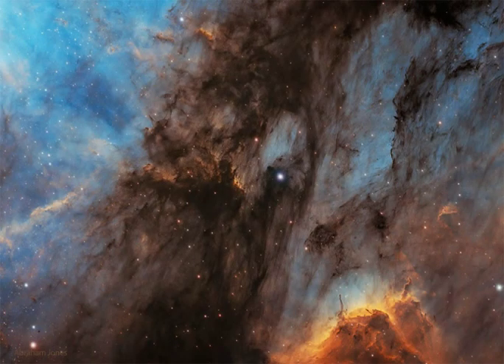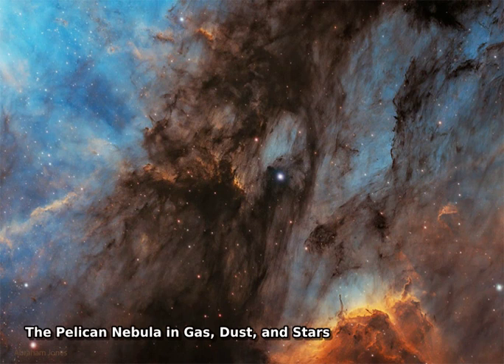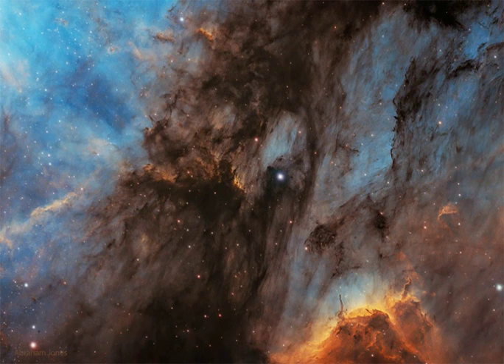The Pelican Nebula in Gas, Dust, and Stars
The Pelican Nebula is slowly being transformed.  IC 5070 (the official designation) is divided from the larger North America Nebula by a molecular cloud filled with dark dust.  The Pelican, however, receives much study because it is a particularly active mix of star formation and evolving gas clouds.  The featured picture was produced in three specific colors -- light emitted by sulfur, hydrogen, and oxygen --  that can help us to better understand these interactions.  The light from young energetic stars is slowly transforming the cold gas to hot gas, with the advancing boundary between the two, known as an ionization front, visible in bright orange on the right. Particularly dense tentacles of cold gas remain.  Millions of years from now, the Pelican nebula, bounded by dark nebula LDN 935, might no longer be known as the Pelican, as the balance and placement of stars and gas will surely leave something that appears completely different.

Image Credit & Copyright:
Abe Jones